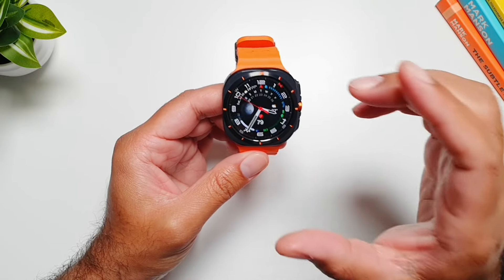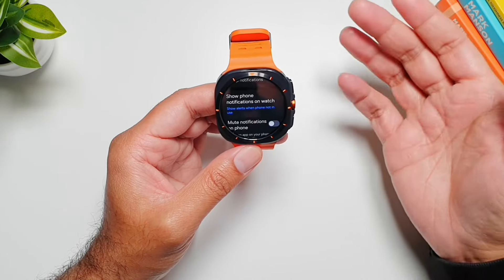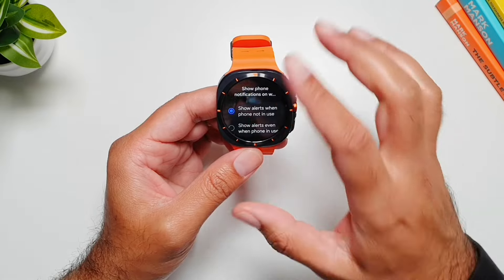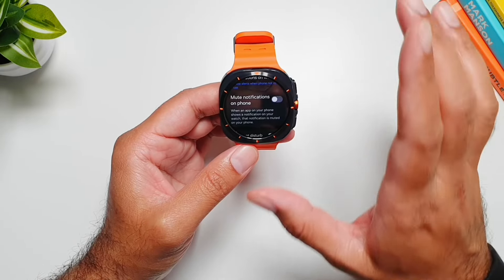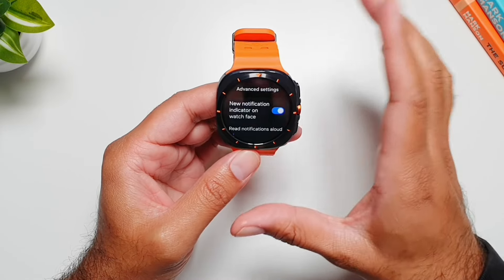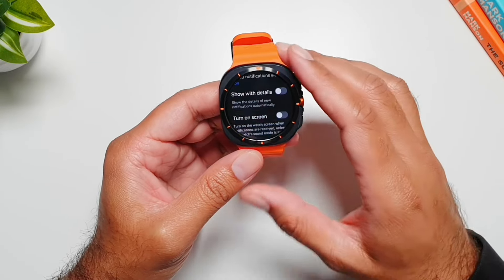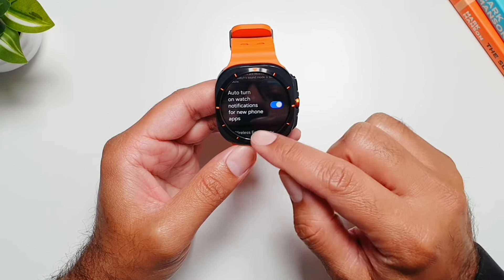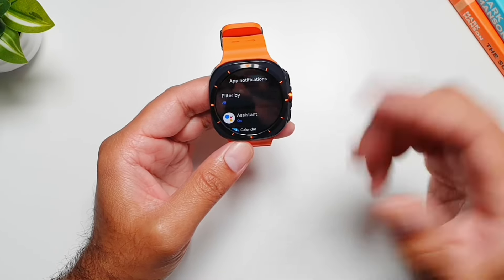How to Manage Notifications on Galaxy Watch 7 Ultra!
Here is how to setup notifications on Galaxy Watch Ultra!

Samsung Galaxy Watch Ultra:

Galaxy Watch Ultra Marine Band:

Galaxy Watch Ultra Trail Band:

Galaxy Ring:

Galaxy Watch Ultra Screen Protector:

Galaxy Watch Ultra Spigen Rugged Armor Case:

Galaxy Watch Ultra Spigen Rugged Armor PRO Case:

Best Creativity Camera:

Best Fitness Tracker:

Best Home Printer:

Best SD Card:

Best Storage Solution: